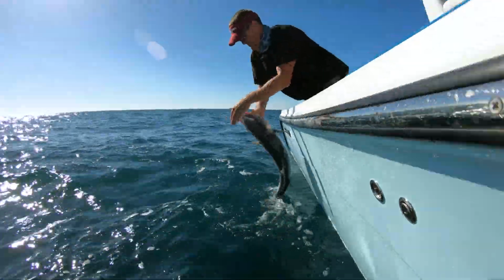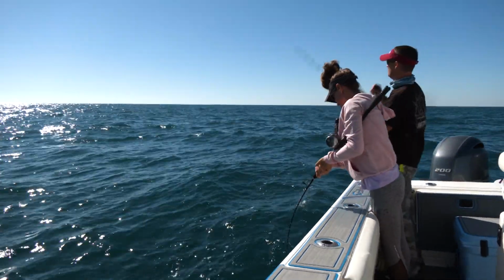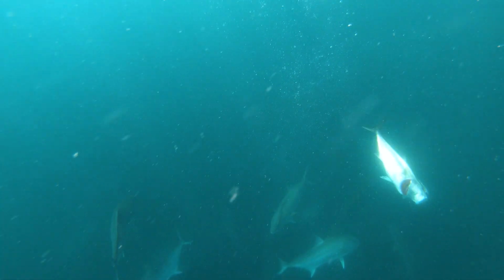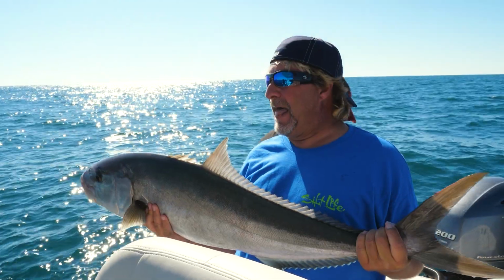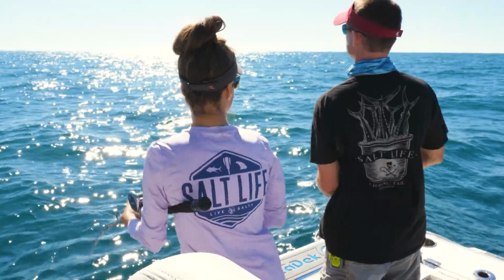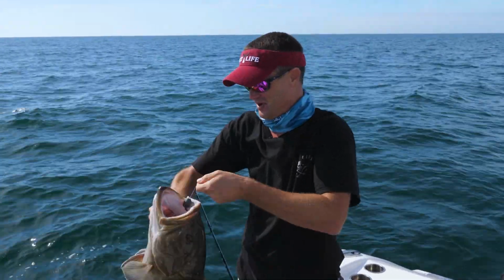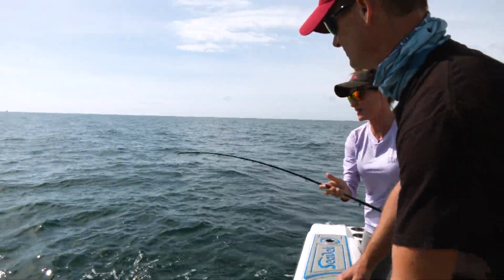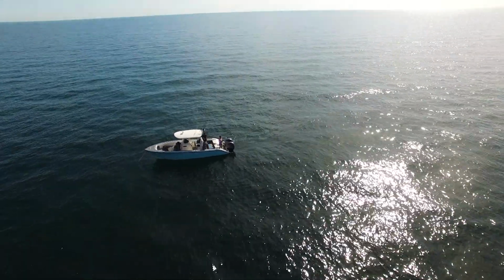Fishing Gulf Reefs and Wrecks. BIG Fish Day!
In this episode Jimmy and Luiza head offshore out of Crystal River Florida in search of big amberjack and grouper!